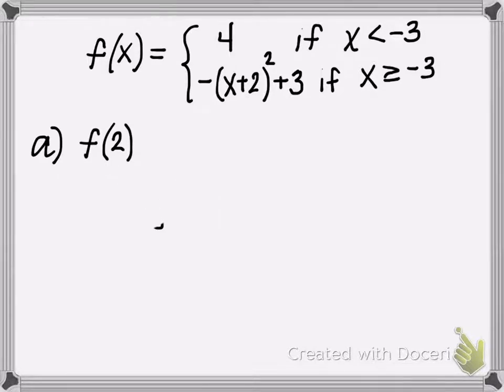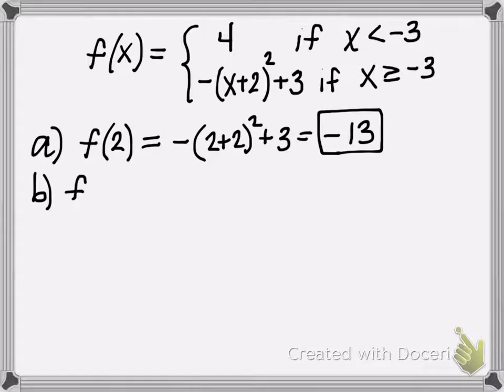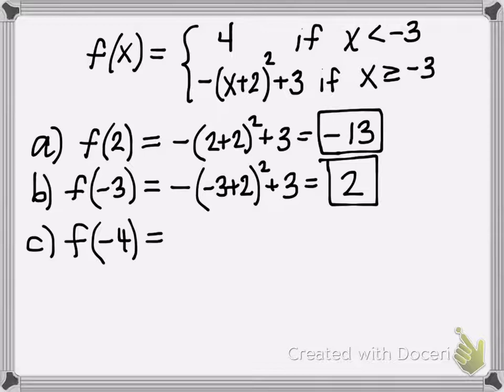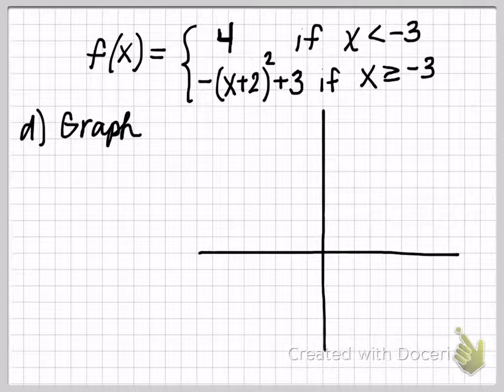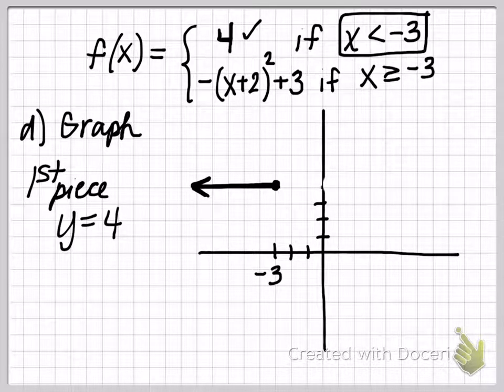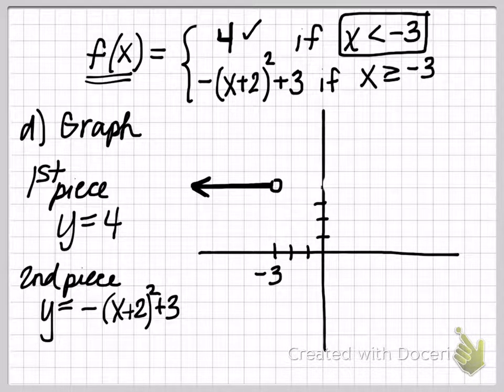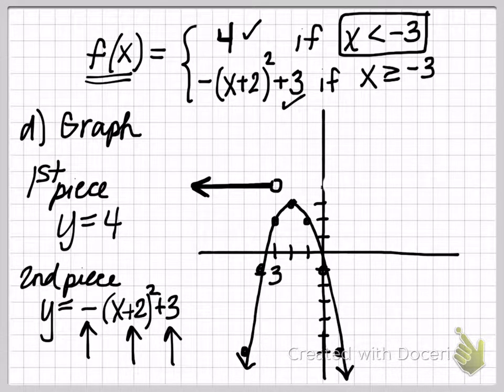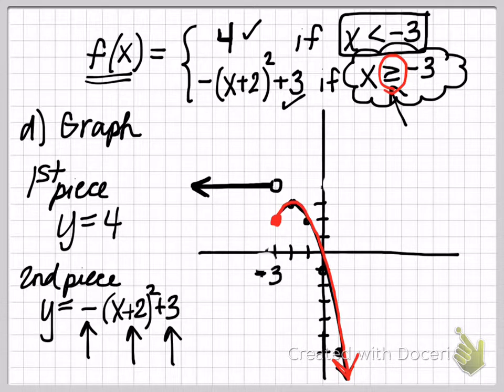Graphing a Piecewise Function